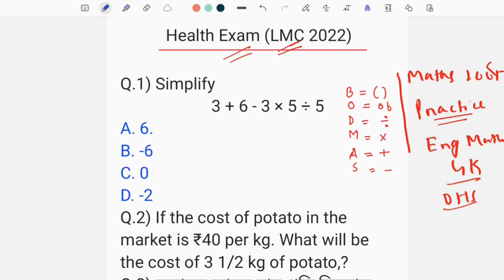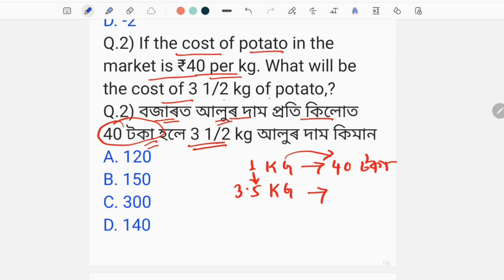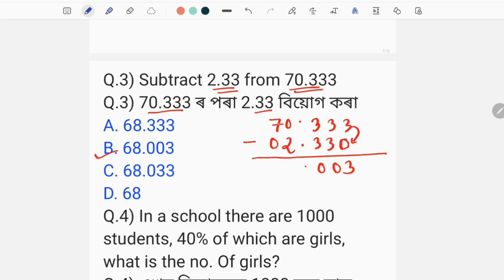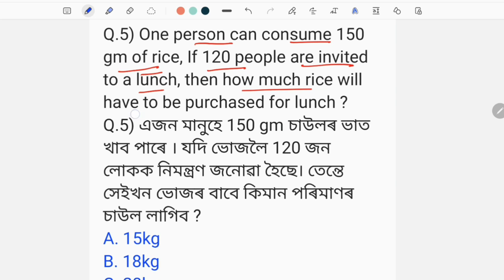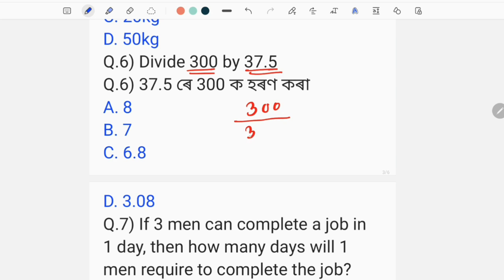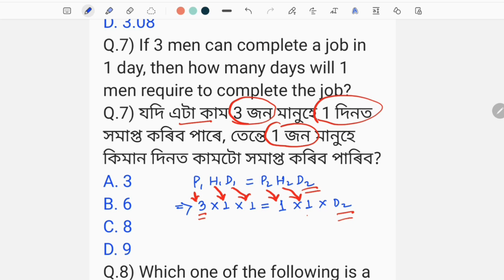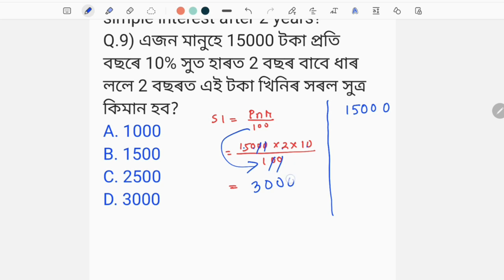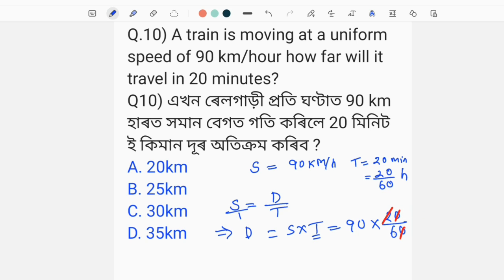(V-3) Maths Paper of Lakhimpur Medical College (health Exam) 2022 Solved.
Maths Paper of Lakhimpur Medical College (health Exam) 2022 solved.